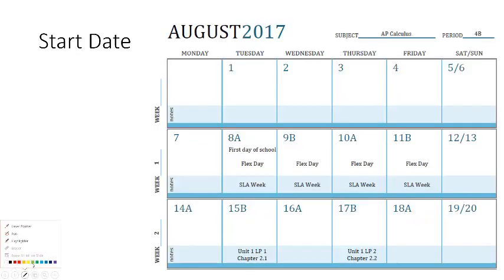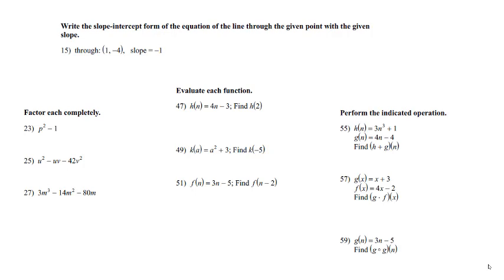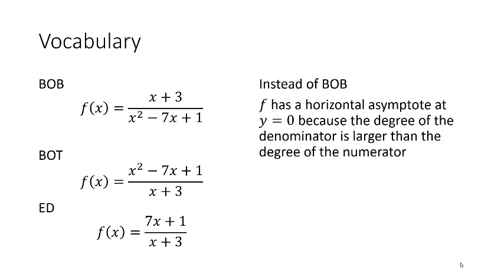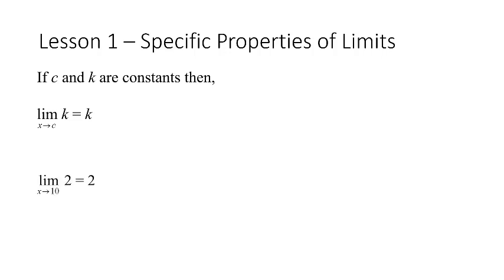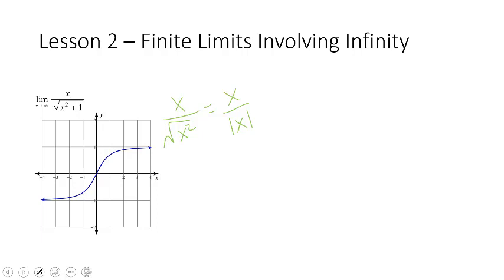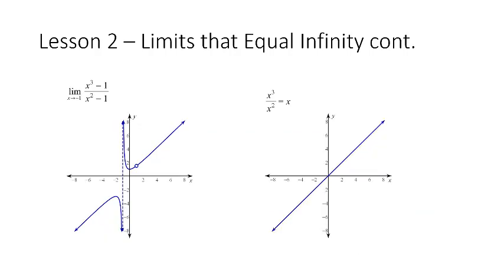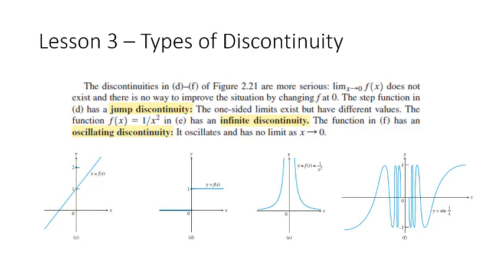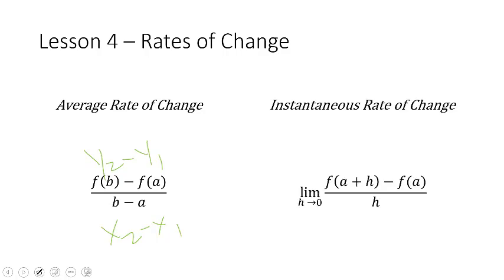Calculus AB VUP Unit 1 Preview